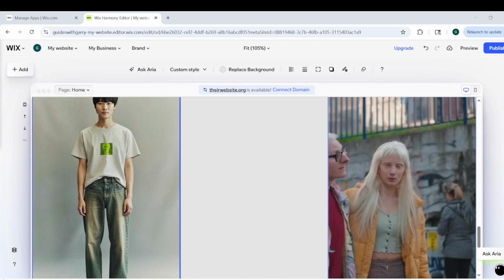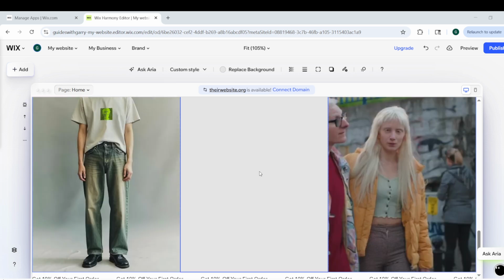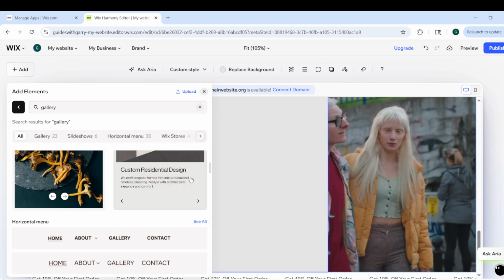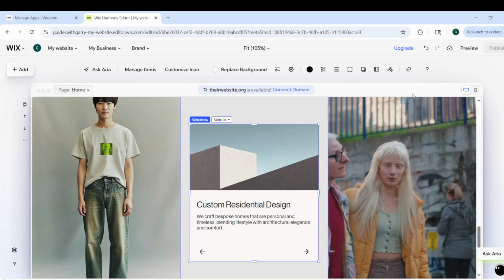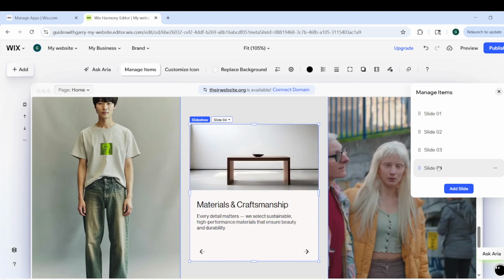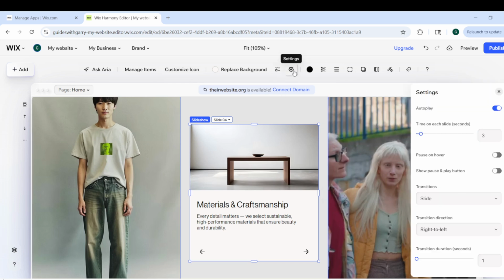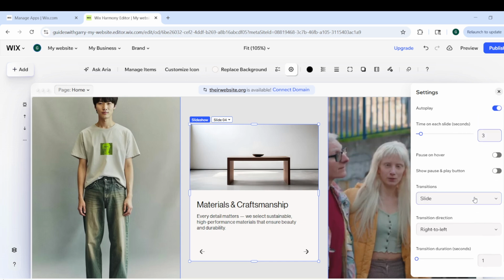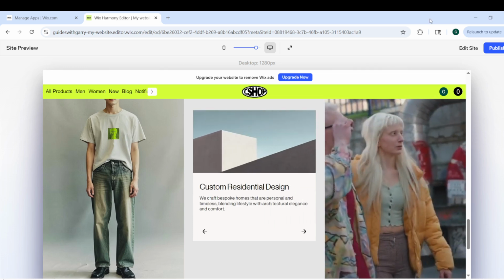How To Add Slider In Wix Website [2026 Guide]